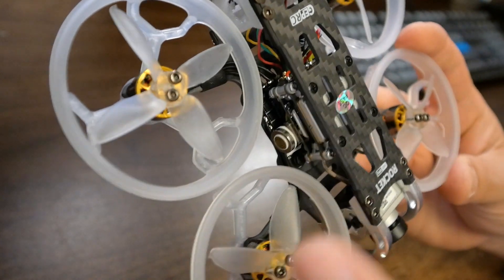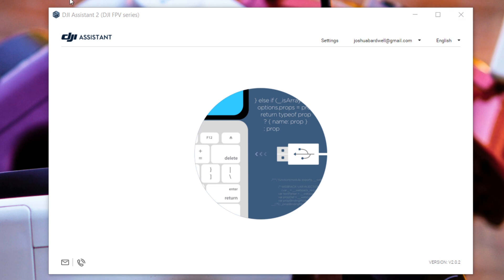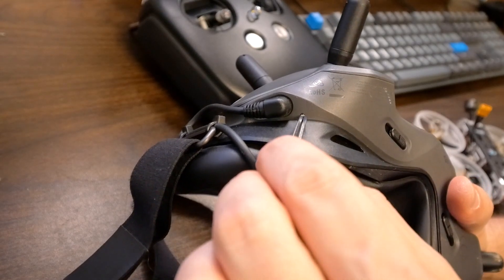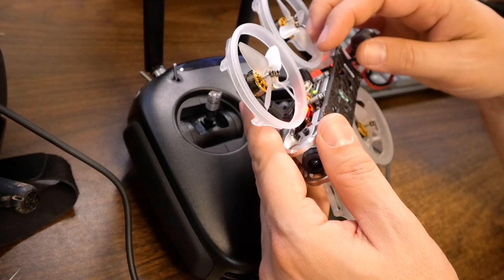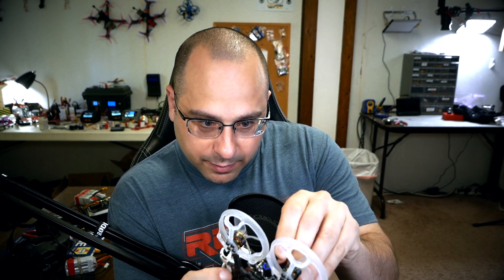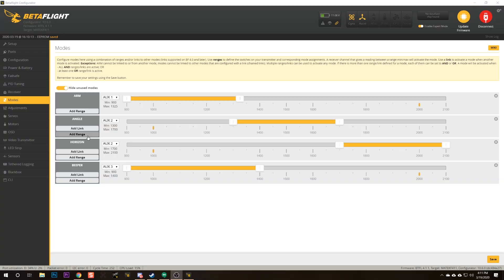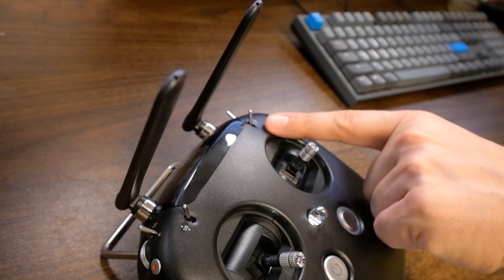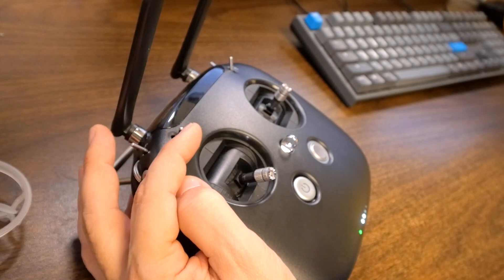GEPRC Rocket Lite Betaflight setup start to finish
If you just bought a GEPRC Rocket Lite with DJI Caddx Vista HD, you might be wondering how to setup Betaflight from start to finish. This is the video for you. I'll show you everything you need to do to get your GEPRC Rocket Lite ready to fly with your DJI HD FPV system.

--- PRODUCT LINKS ---

Netdot right-angle magnetic USB cable with USB-C and micro-USB tip:

--- REFERENCE LINKS ---

To set up your OSD the same as mine, paste these lines into the CLI: